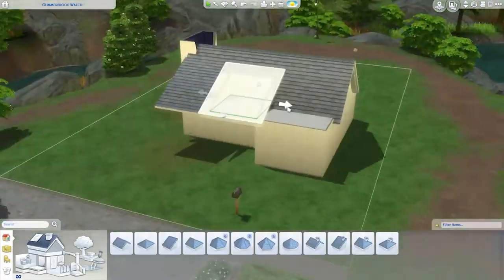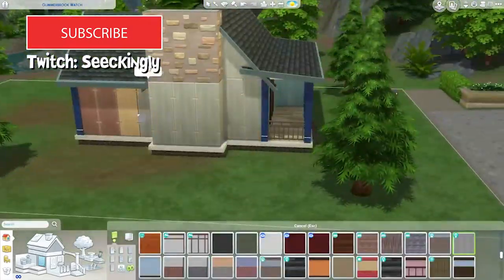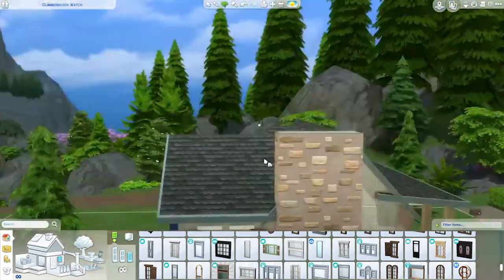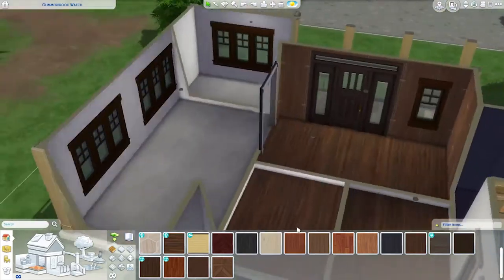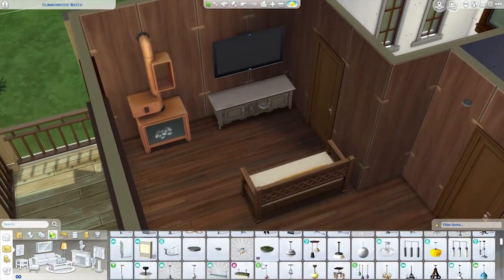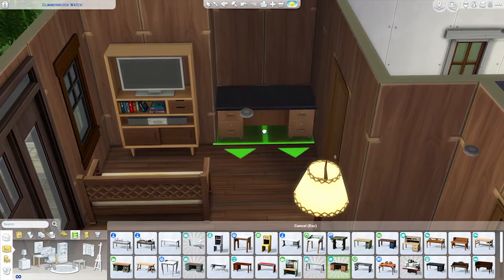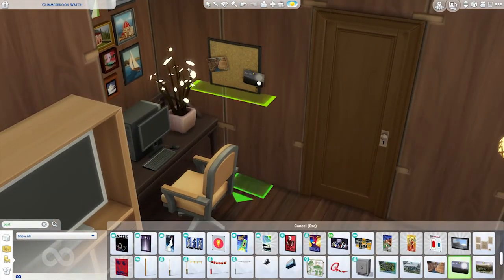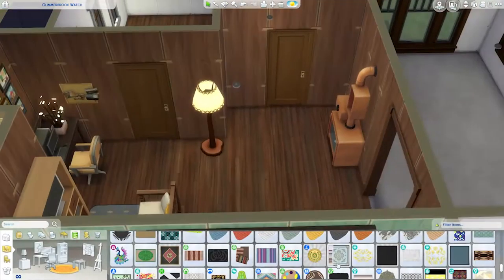RUSTIC CABIN // SPEED BUILD // THE SIMS 4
This cabin has two bedrooms and one bathroom and is perfect for sims looking to live within nature!!

If you want this build you can find it on the gallery my gallery ID is Seeckingly

Be sure to check me out on Twitch Twitch.tv/Seeckingly

Dance of the Fireflies By: Nathan Moore
Sky Map By: Reed Mathis
Pink Sunrise By: The Great North Sound Society
Royal Mountain Breakdown By: The Mini Vandals

Images in thumbnail provided by:
TheSimsWiki.com (FANDOM)
Clipart.info.com
Font used in thumbnail were provided by:

Font used in thumbnail provided by:
SimLLHP Font found on Fonts4Free.net